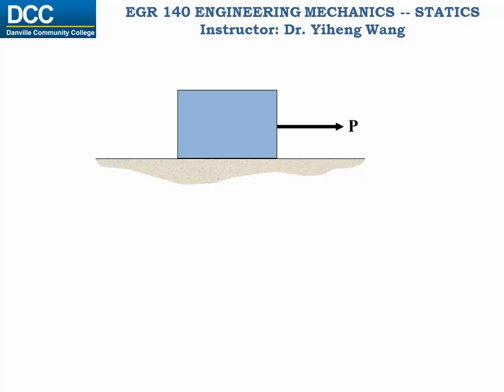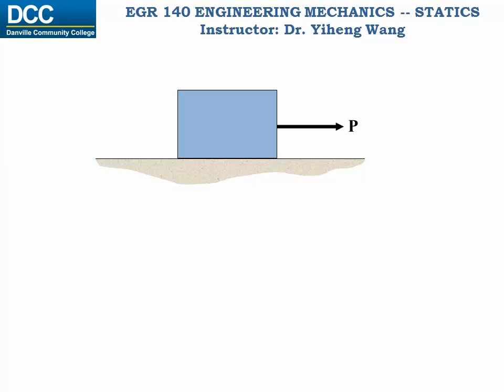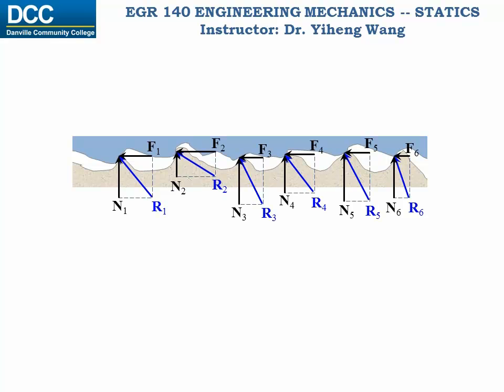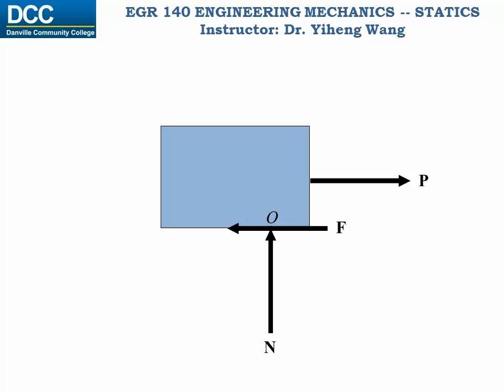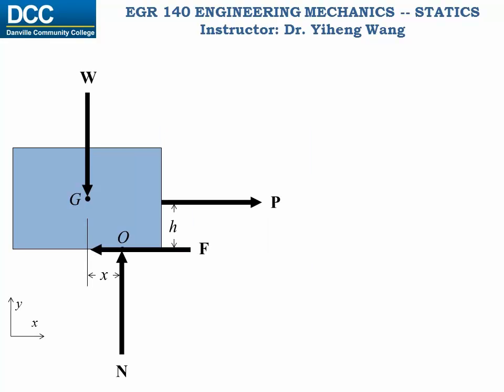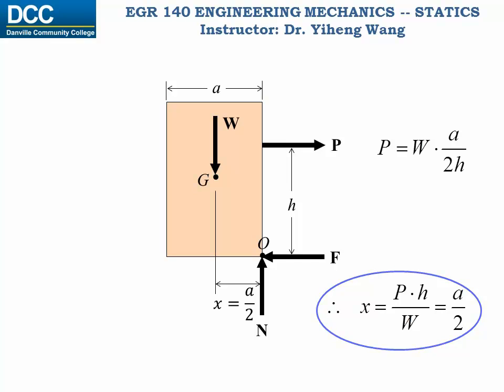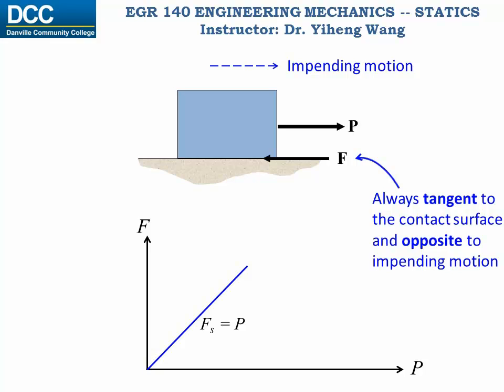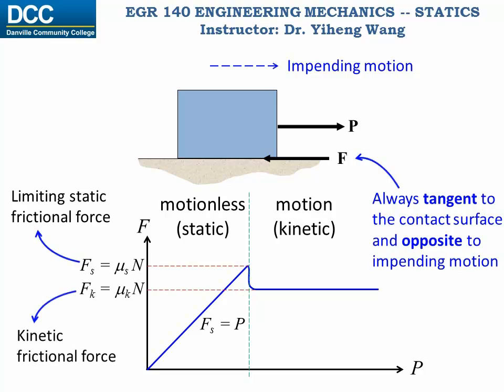Statics Lecture 27: Dry Friction -- Introduction